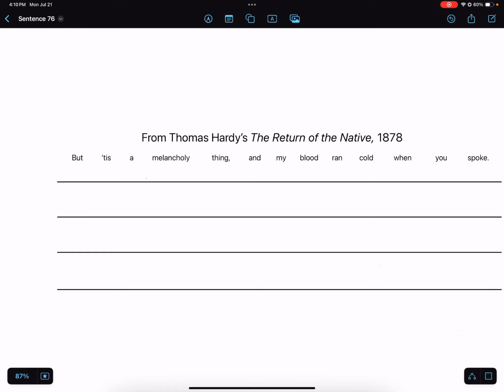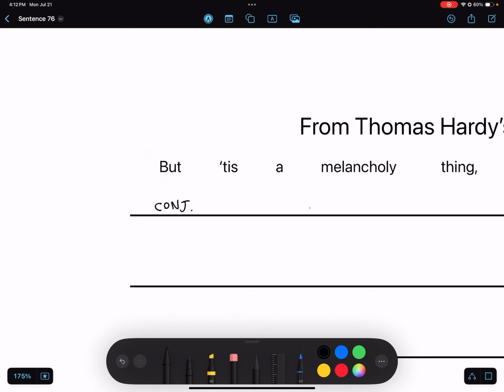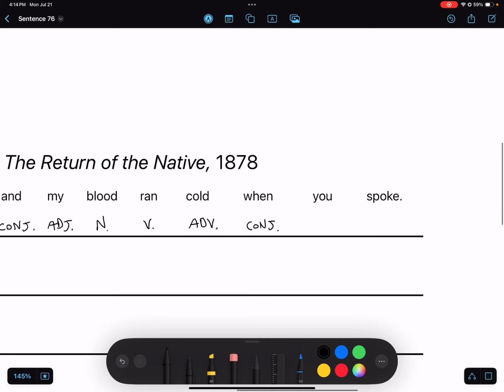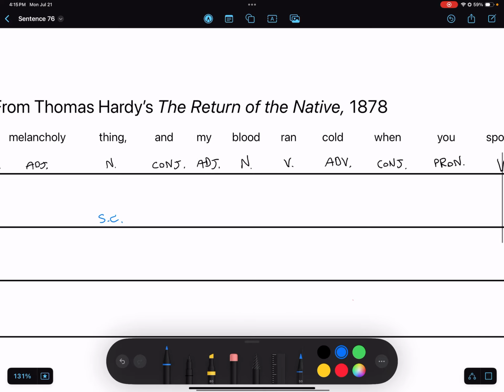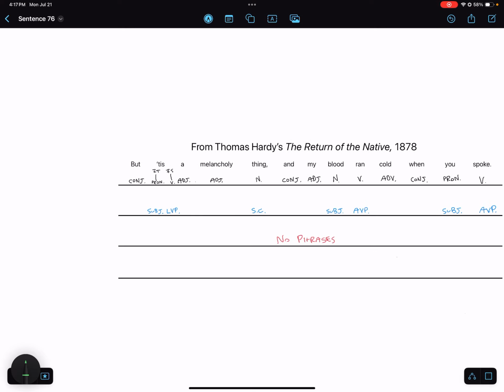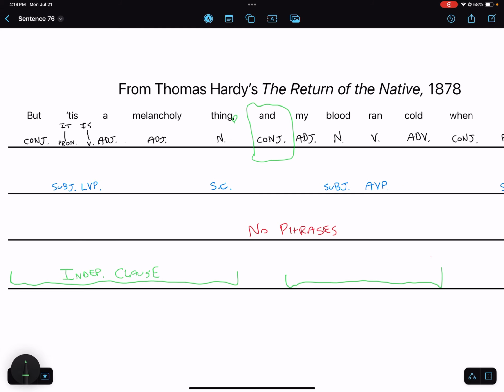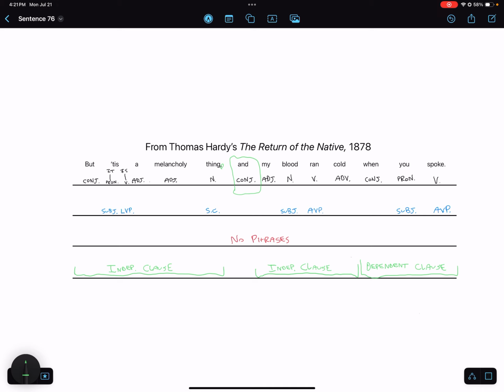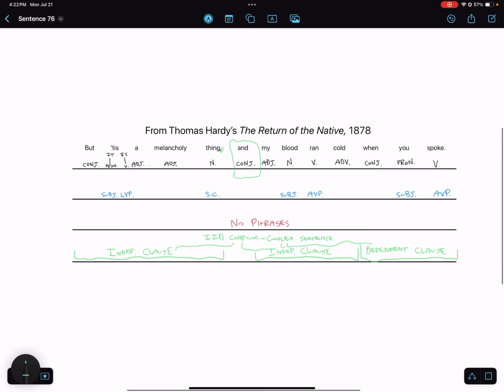Four-Level Sentence Analysis #4 - Three Clause Structure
In this four-level sentence analysis, we break down a complex three-clause sentence by four levels (speech, sentence, phrases, clauses) to uncover its true meaning. Compound-complex sentences are discussed, in addition to a parts of speech examination and some insight into the mechanics behind the beauty of the sentence.